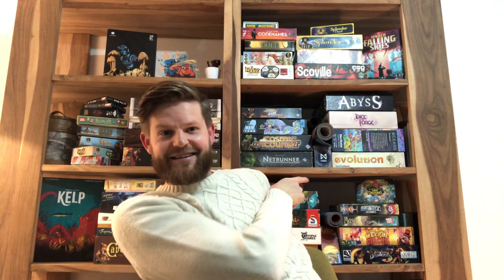Kelp - Designer Interview - Carl Robinson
Today I am joined by Carl Robinson the designer of a brand new 2 player asymmetrical game called Kelp. Let find out more about the game and the design process!